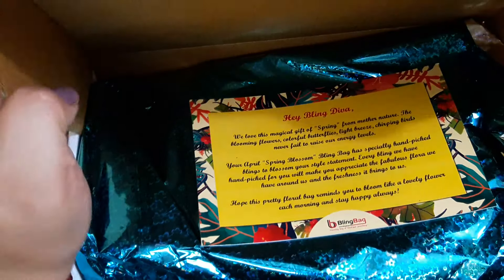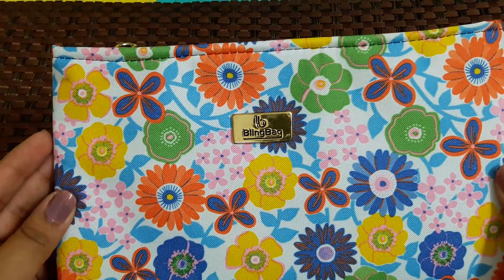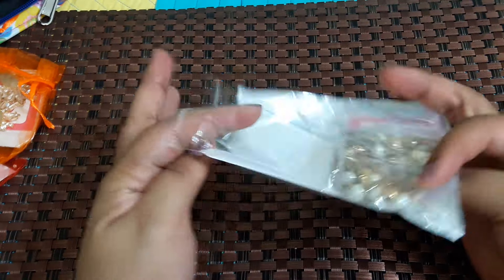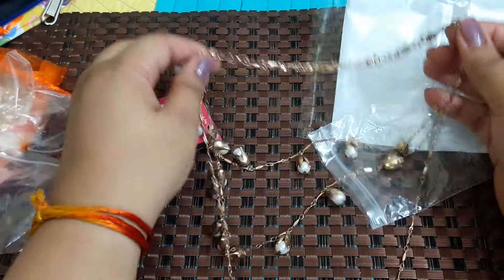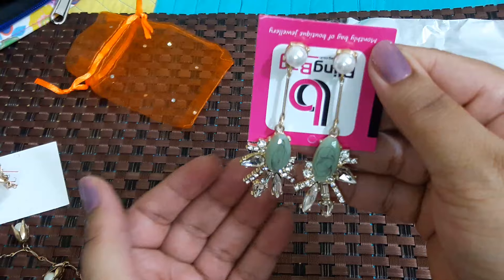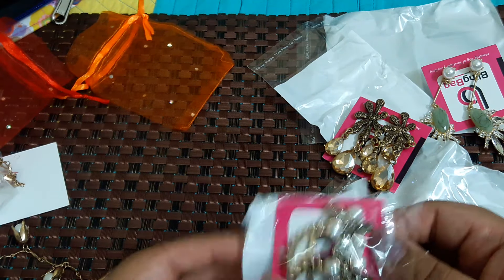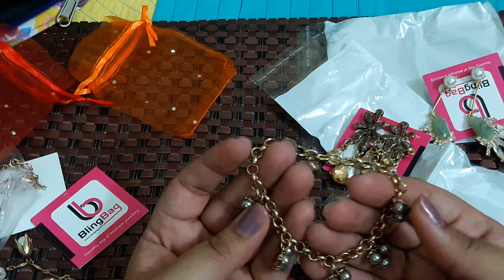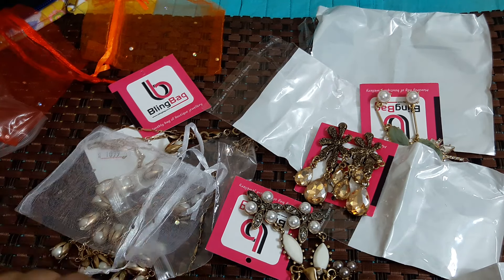BLING BAG APRIL 2017|| UNBOXING N REVIEW || SPRING BLOSSOMS ♡♡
Hey everyone.
In today's video I will be sharing what blings I have received in my bling bag of this month .
Bling bag is priced for 1500 Rs. Per month.

Love
Ivy